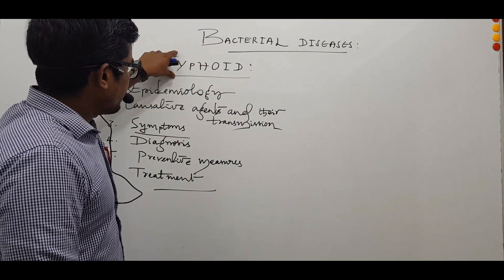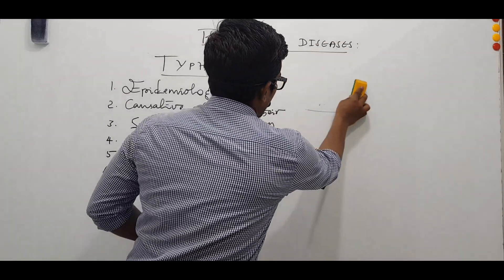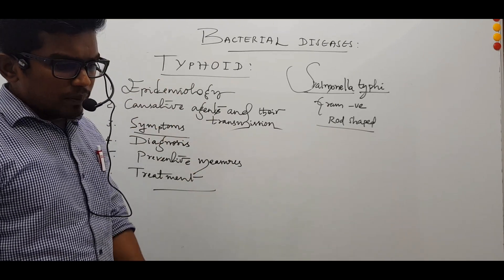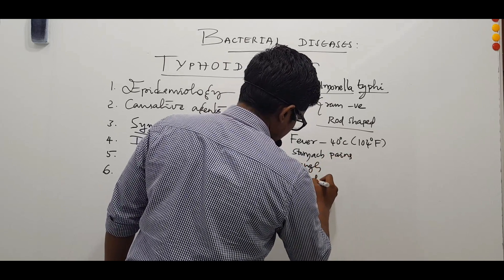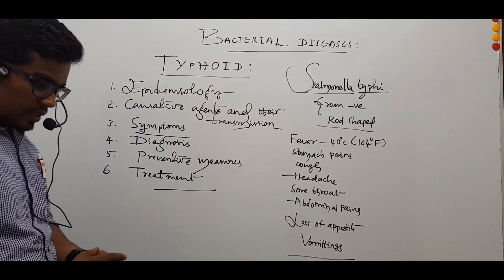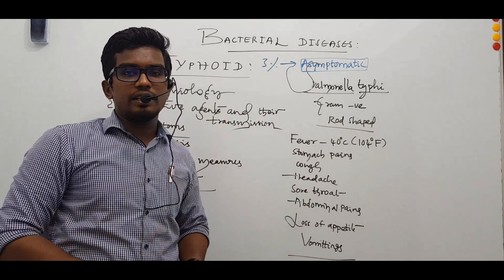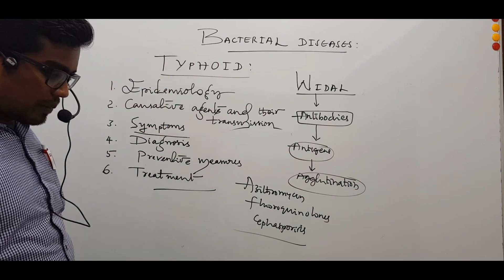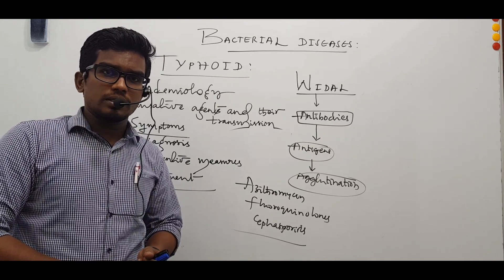TYPHOID:EPIDEMIOLOGY, CAUSATIVE AGENTS & TRANSMISSION, SYMPTOMS, DIAGNOSIS, PREVENTION AND TREATMENT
In this class, the Epidemiology, Causative agents and Transmission, Symptoms, Diagnosis, Prevention and Treatment of Bacterial disease "Typhoid" is discussed.

Name of the disease: Typhoid
Causative organism: Salmonella typhi
Characteristics of Bacteria: Pathogenic, highly infectious to intestine, it is a gram negative and non – sporing bacterium.
Symptoms:
 Prolonged fever (39 degrees celcius to 40 degrees celcius)
 Head ache, joint pain, abdominal pain
 Confusions
 Loss of appetite
 Mild vomittings
 Cough
 Extreme exhaustion
 Weakness
 Constipation followed by diarrhea
 Rose colored spots on trunk on second week of infection
 In severe cases, perforation in intestine and its hemorrhage
Transmission:
 Humans are reservoir of infection.
 Through contaminated food and water (dairy products and shell fishes).
 Through infected food handles and poor hygiene.
 Through insects like cockroaches, housefly, etc.
 In severe cases pathogen colonises in gall bladder and bile juice. Finally excreted from intestine to outside through faeces.
Diagnosis
• Bacteria can be identified through stool culture, blood culture or serological tests.
• Widal test confirms the presence of pathogen in blood.
 Identification and isolation of carriers.
 Good sanitation.
 Vaccination for 3 years.
 Use of antibiotics like amphicillin, chloramphenicol, etc.

FOR ANY QUERIES COMMENT IN THE COMMENT SECTION